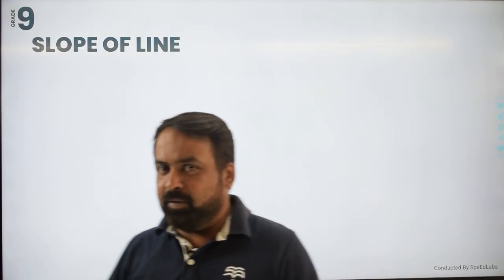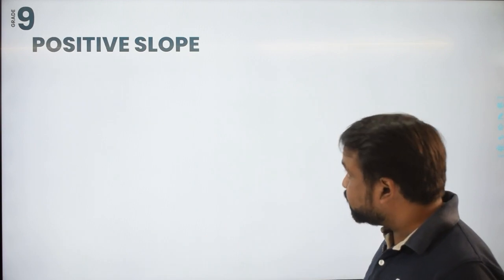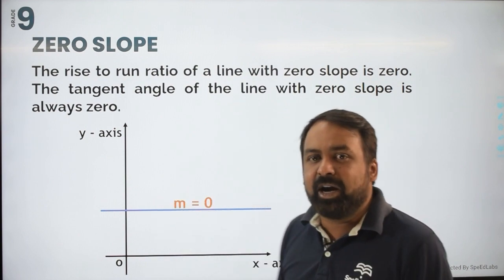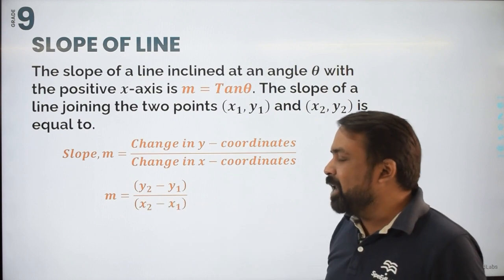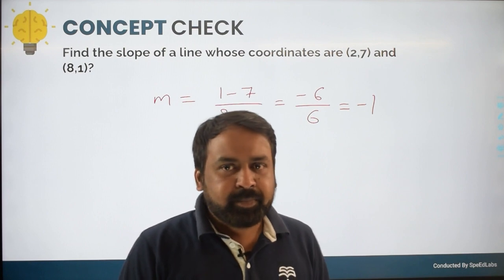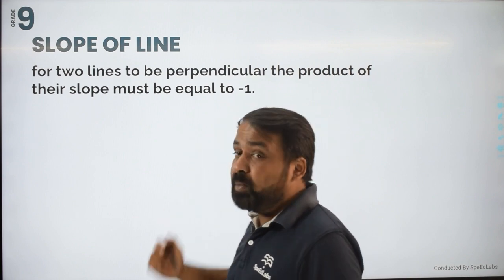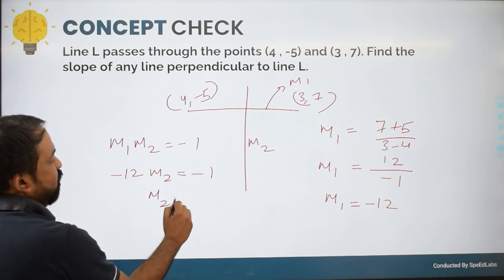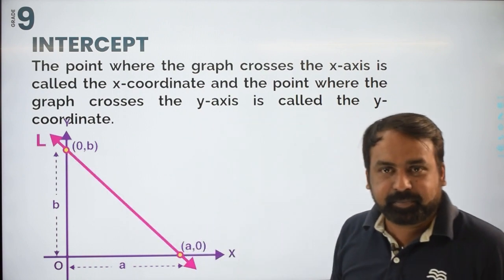Slope of a line||Coordinate Geometry ||Grade9|Maths||CBSE//ICSE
# Class 9th
This video discussed about slope of a line and its types from CBSE class 9
The following topics are covered in this lecture:-
1
2:- Types of slope
3:- Properties of  slope of a line